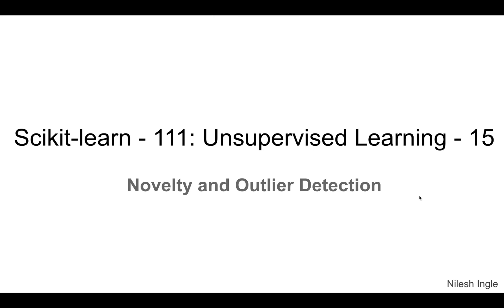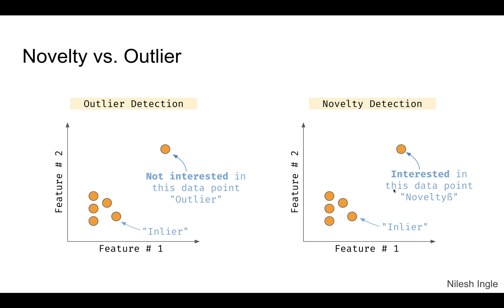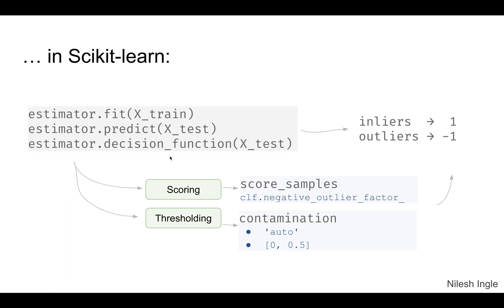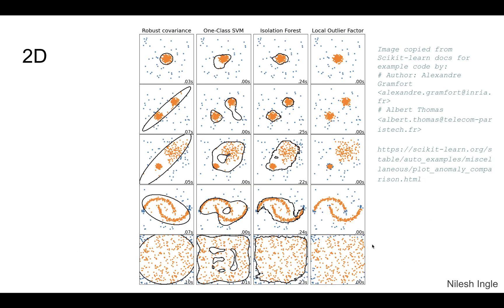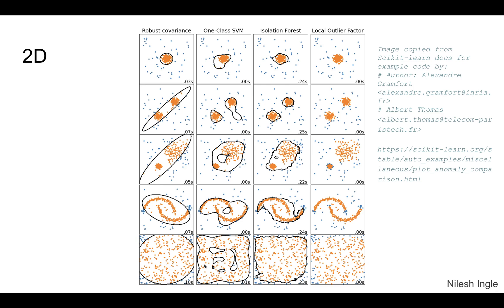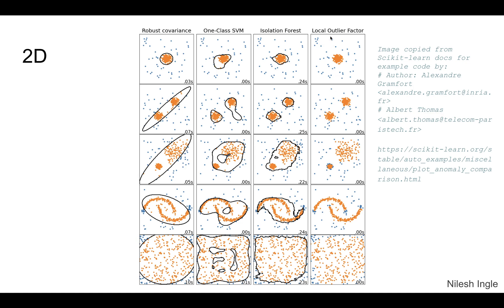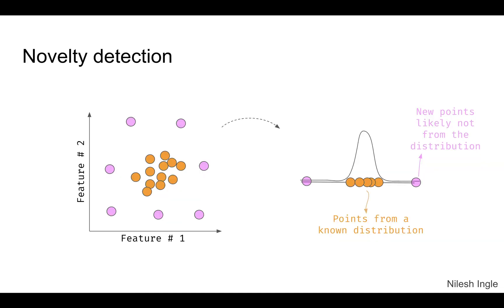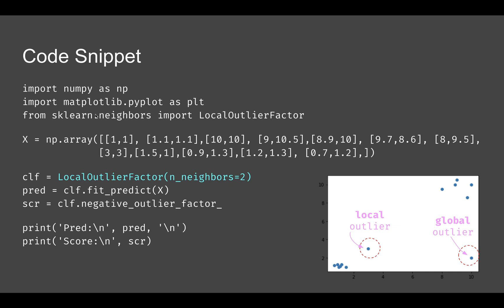#114: Scikit-learn 111:Unsupervised Learning 15: Intuition Novelty Outlier detection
The video discusses the intuition for novelty and outlier detection methods from Scikit-learn in Python.

Timeline
(no coding)

00:00 - Outline of video
00:18 - Novelty vs. outlier
02:52 - Visual comparison in 2D: robust covariance, one-class SVM, isolation forest, local outlier factor
05:01 - Novelty detection
05:48 - Outlier: Fitting an elliptic envelope
07:22 - Outlier: Isolation forest
08:24 - Outlier: Local outlier factor
09:38 - Novelty: Local outlier factor
09:52 - Code snippet
10:51 - Ending notes